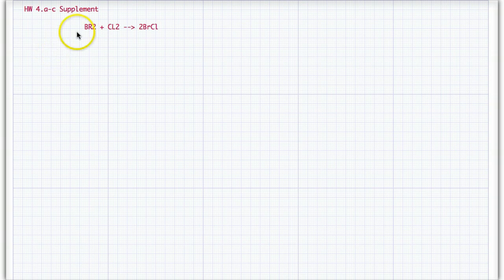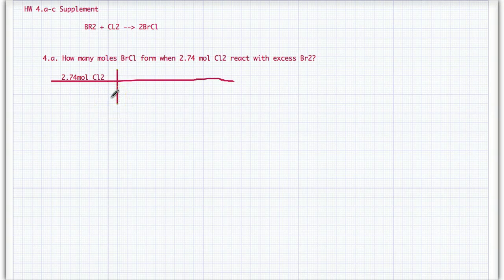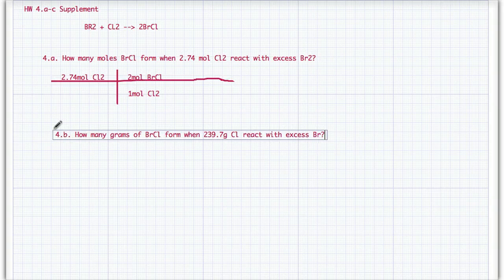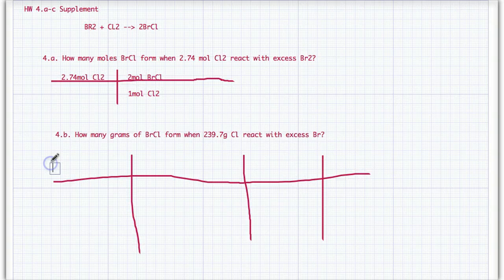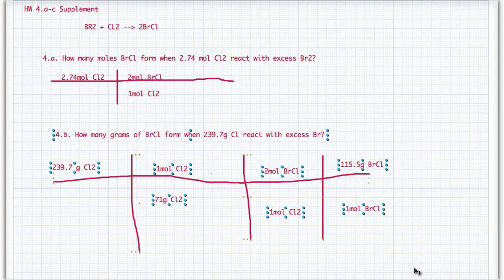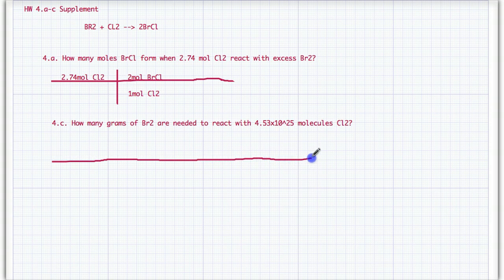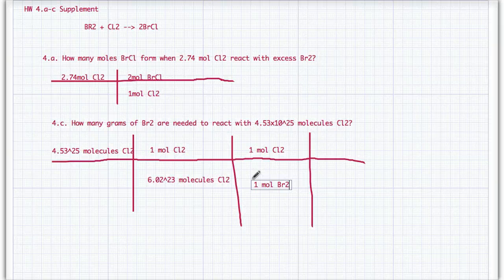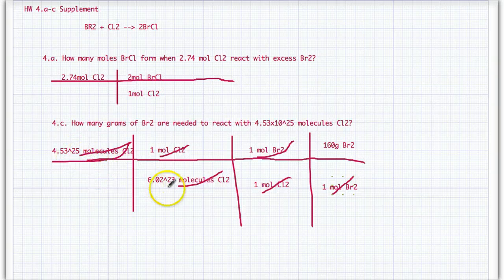HomeWork Molar Mass 4a-c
Working with molar mass and Avogadros number